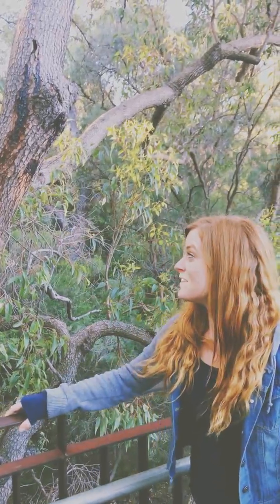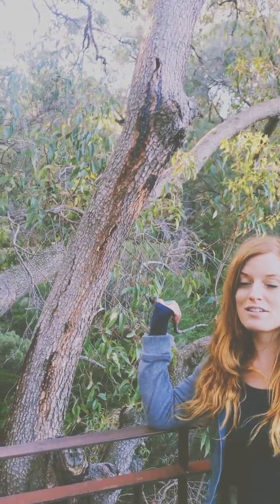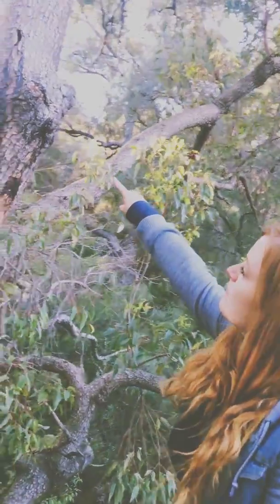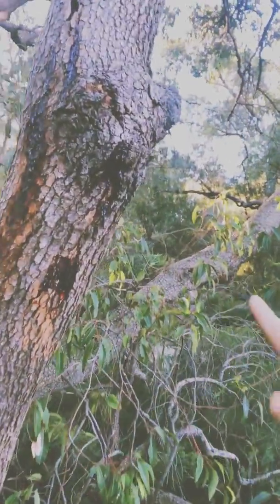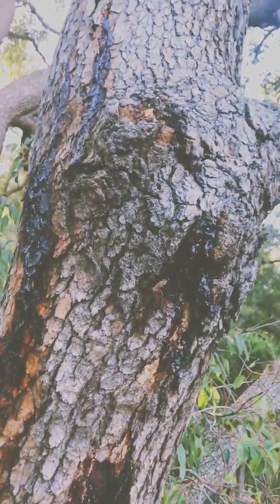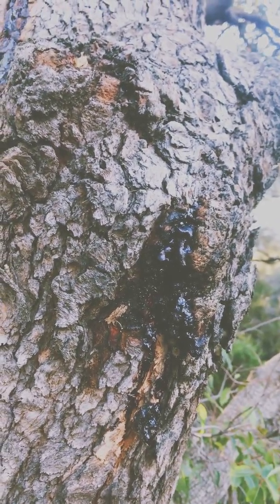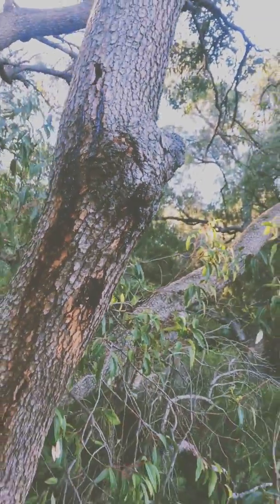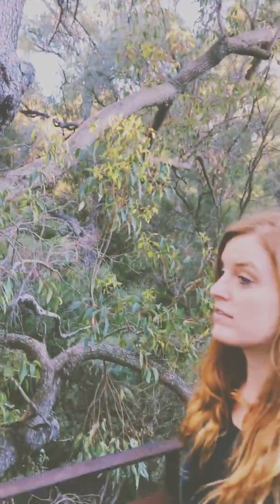Marri tree (Corymbia calophylla)in Western Australia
Medicine tree, red gum, Marri tree, Corymbia calophylla in Perth Western Australia...one of the most treasured in Eucalyptus trees in aboriginal Australian medicine.
Meet the Marri tree,Corymbia calophylla is a species of Eucalyptus found in Western Australia.
Check out my YouTube channel for a more up close and personal view of this amazing medicinal tree.

Copy link:

Marri’ comes from the Aboriginal Noongar language, where it is known as a medicine tree because of the red gum or ‘kino’. This was sprinkled onto wounds to prevent bleeding or mixed with water as a mouthwash or disinfectant as the tannin has antiseptic qualities.

In fact, Marri is such an amazing disinfectant that honey from the blossoms of the Marri tree are more than 5x more effective at killing harmful bacteria and viruses such as MRSA than Manuka Honey.

Aboriginal Uses of the Marri tree:

*Resin or ‘kino’ can be used as a medicine to treat an upset stomach
*Mixed with water, the resin can be rubbed on skin to treat eczema
* Seeds can be eaten
*The blossoms (called ‘Ngumbit’) are soaked in water to make a sweet drink
*Large quantities of the powdered gum were used to tan kangaroo skins